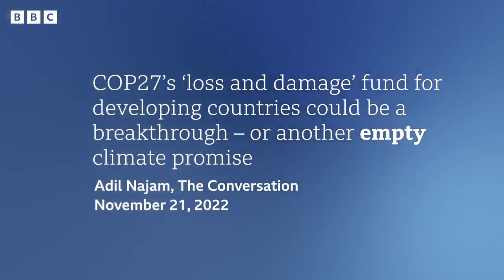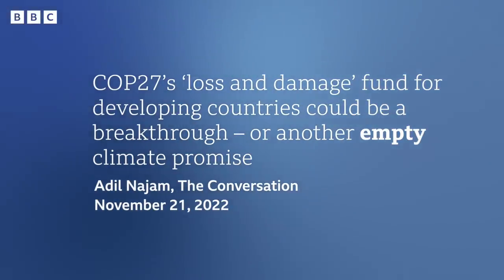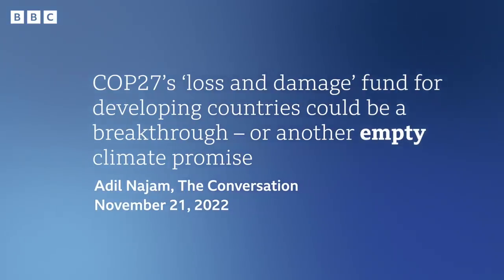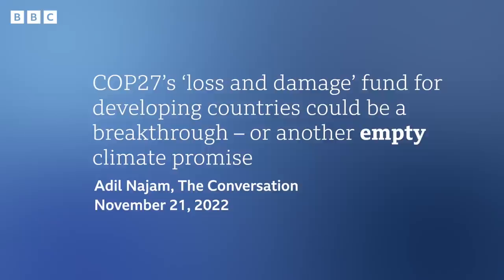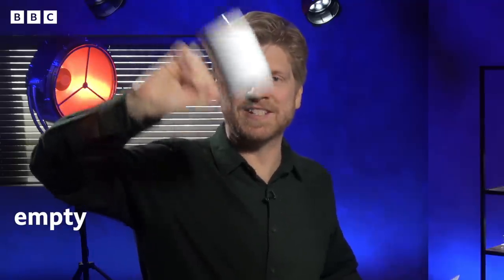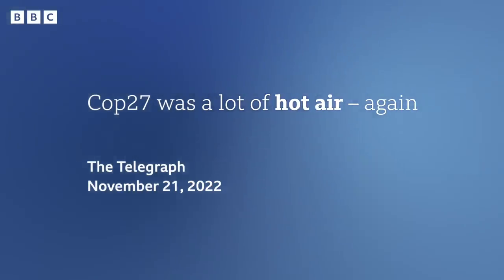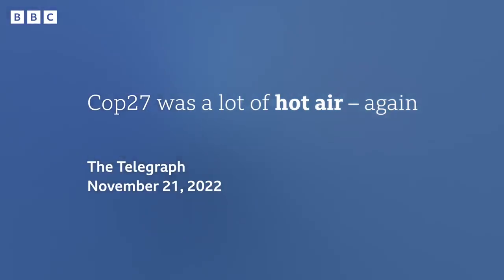Rich countries to pay for climate damage: BBC News Review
The story

People in the world’s poorest countries suffer the devastating effects of climate change more than anyone else.
Now, rich nations have agreed to pay into a fund to help countries damaged by the industrial activity of the developed world.
The UN’s climate chief says this ‘will benefit the most vulnerable around the world.’
Some are calling the deal a ‘historic victory’, but others worry it is not enough.

empty
meaningless
• My dad says he won’t buy me a birthday present, but it’s an empty threat. I know he will.
• I hoped she would arrive on time but it was another empty promise.

game-changer
something that causes a significant change
• Smartphones are a game-changer. The way we do things is completely different now.
• This high-speed train could be a game-changer for international travel.

hot air
it sounds impressive but it’s nonsense
• The PM said she would lower taxes but it’s just hot air.
• The conspiracy theory has been dismissed as hot air.

0:00 - Introduction
0:24 - Story
1:16 - Headline 1: The Conversation: COP27’s ‘loss and damage’ fund for developing countries could be a breakthrough – or another empty climate promise
3:00 - Headline 2:  RTE: EU proposal the game-changer at COP27
4:26 - Headline 3: The Telegraph: Cop27 was a lot of hot air – again
5:55 - Language summary